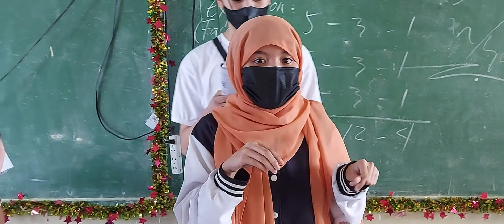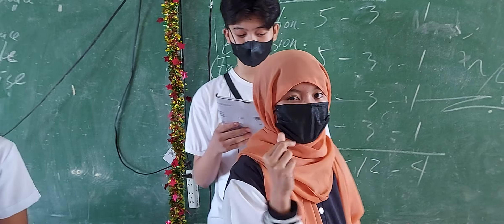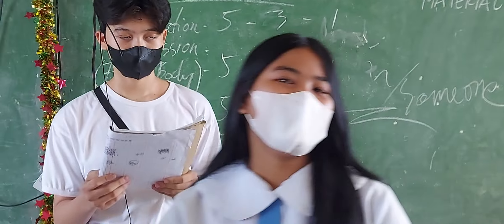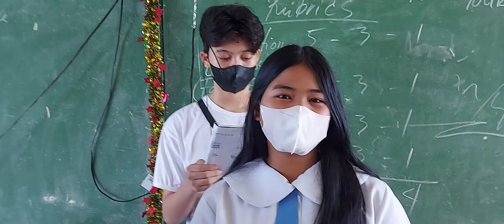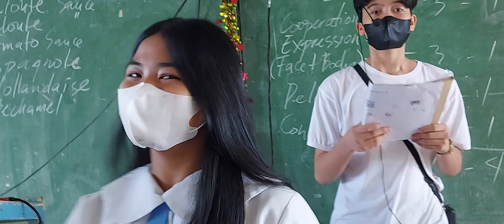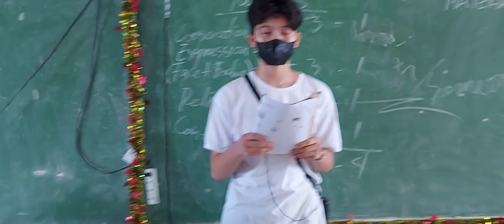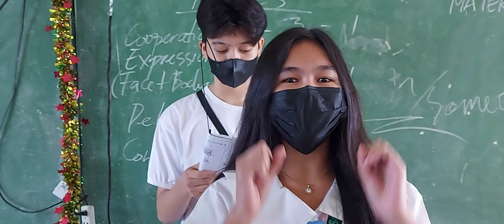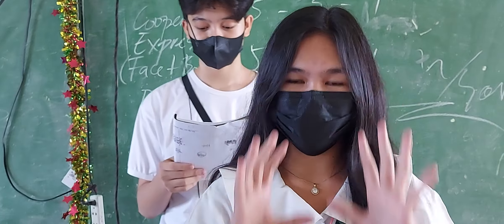February 28, 2023